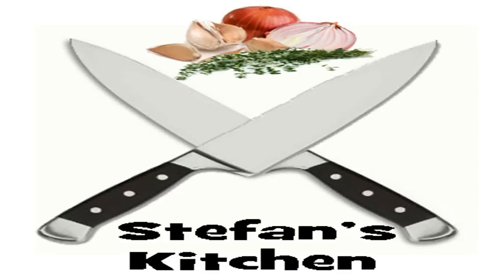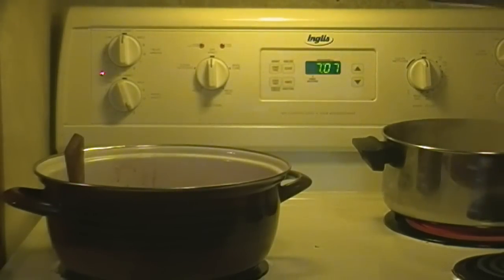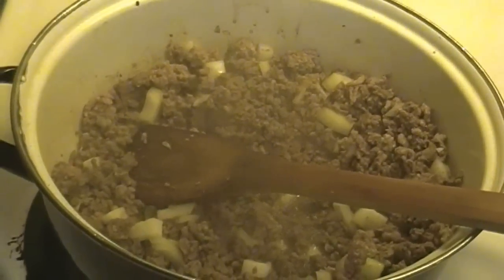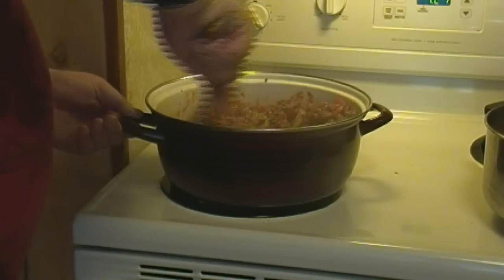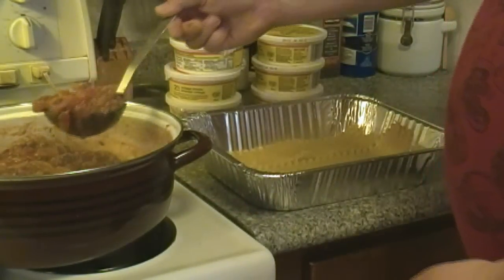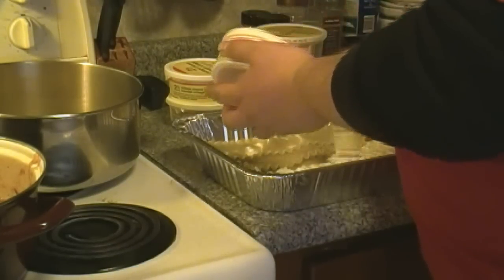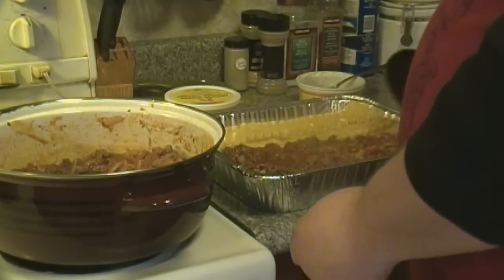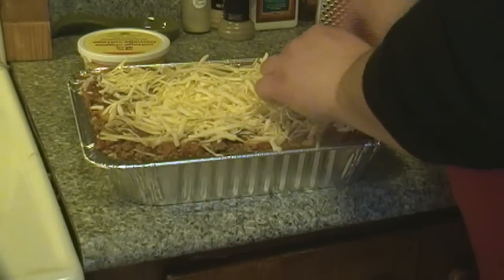Let's Cook: Deep Dish Lasagna Recipe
Grocery List:

2lbs. ground beef
1lb. ground pork
salt, pepper, garlic powder (not salt) to season meat
2 cans tomato sauce
1 can mushrooms
1 tbsp each basil, oregano, parsley
5 - 250ml cottage cheese (or 2 - 500ml tubs)
1 can diced tomatoes (forgot to mention in video)
1 package lasagna noodles (enough to make three sets of layers in your dish)
2 medium diced onions
Mozzarella cheese, enough to top the lasagna, use as much as you like

Thank you everyone for watching and showing the great support thus far, next episode should be BBQ! Can't wait!